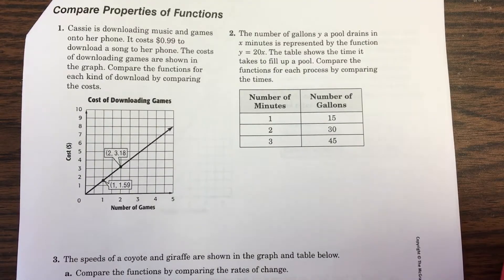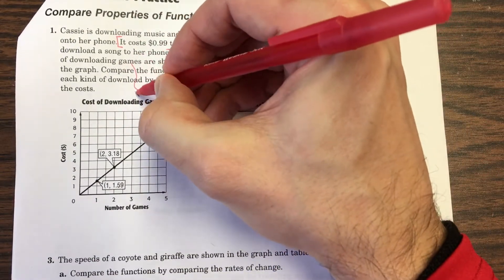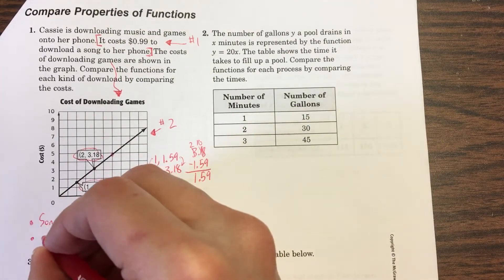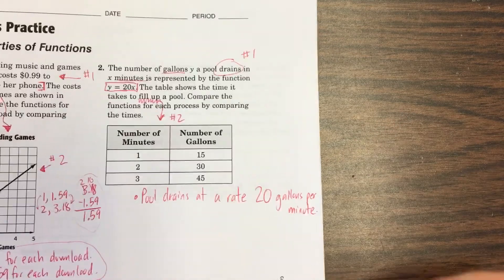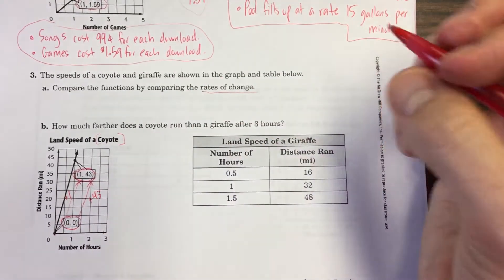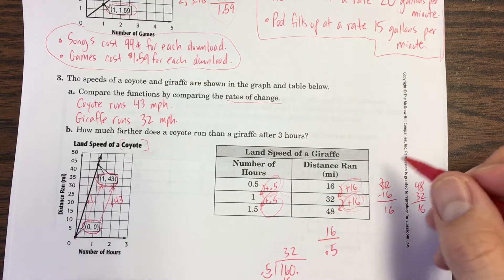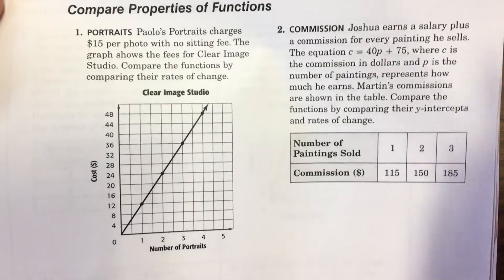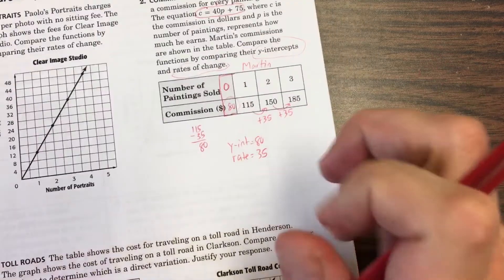Comparing Properties of Functions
In this video I show how to compare different functions written as Equations, tables, and graphs.